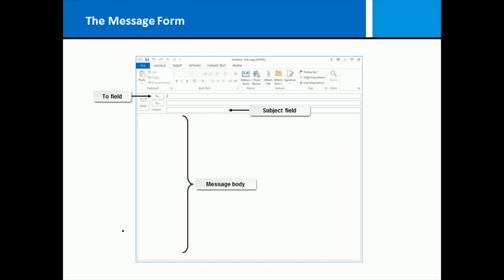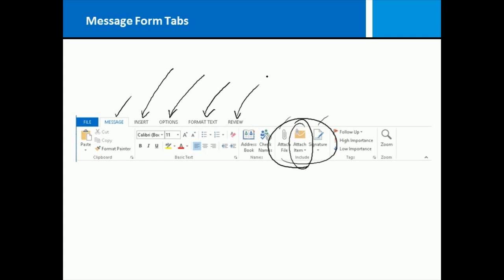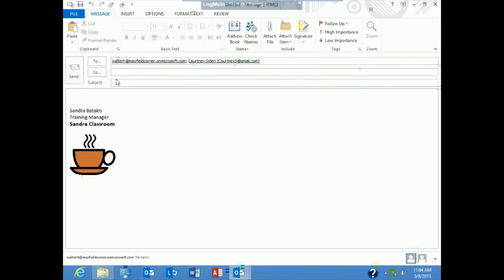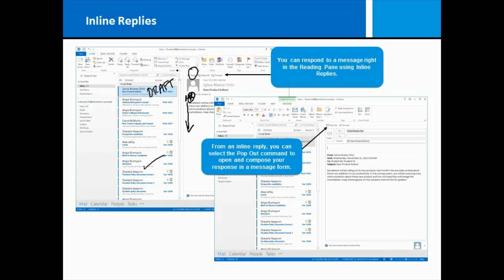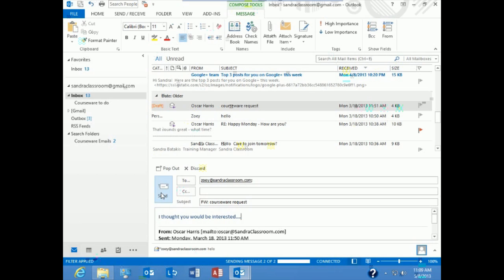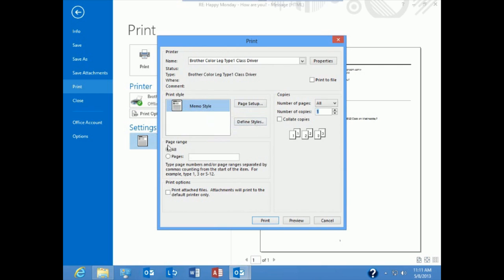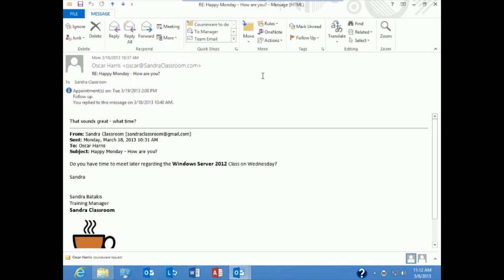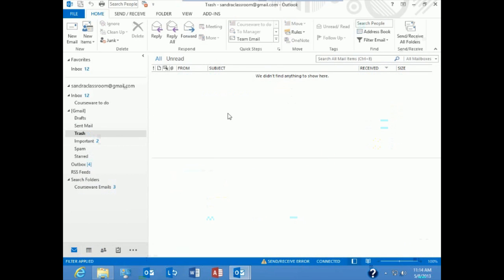Microsoft Office Outlook 2013 Training - Performing Basic Email Functions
CareerAcademy.com is excited to announce the release of a new free video webcast on Microsoft Office Outlook 2013 Training focusing on the topic of "Performing Basic Email Functions"

This is a comprehensive course covering all of the functions and features of Outlook 2013 for students of any skill level. The course begins with basic concepts and gradually progresses to more advanced topics. Students will first learn about composing messages, reading and responding to messages, managing your messages, calendar and contacts, working with tasks and notes and customizing the Outlook environment. They will then learn about configuring advanced message options, advanced message, calendar and contact management, managing activities by using tasks and journal entries, sharing workspaces with others and managing outlook data files.

For additional training and other courses in IT Certification, Security, Software Developers, and Office Users, visit us online!